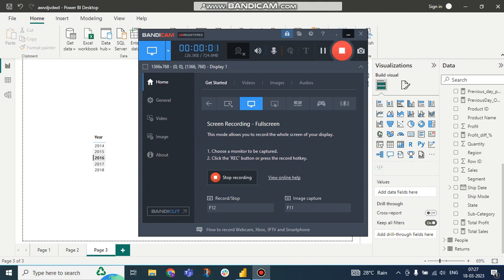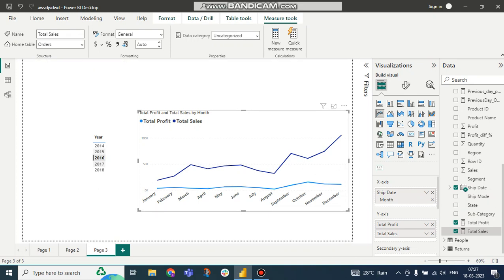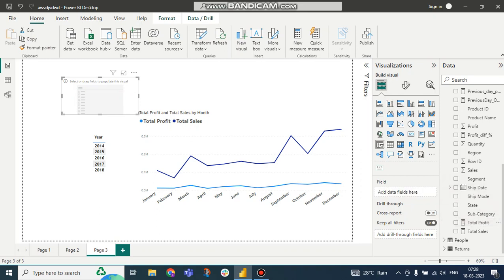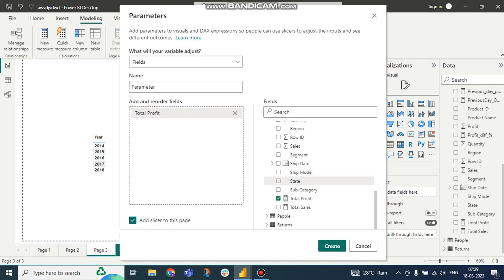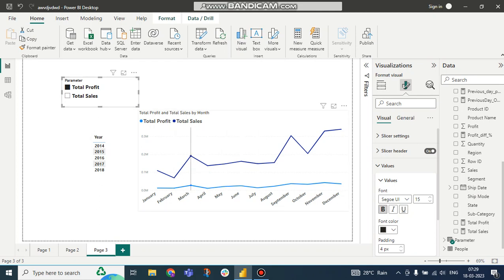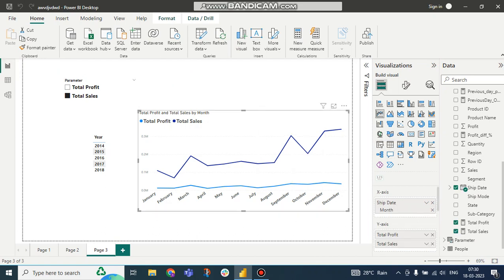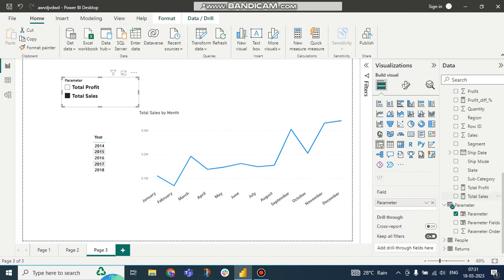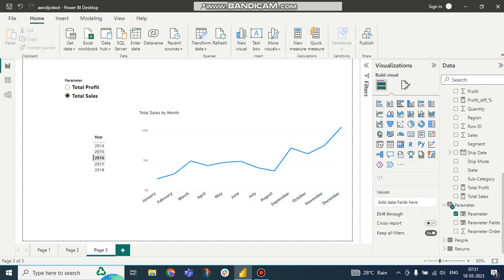45) How to create measure as a slicer in power bi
This video is about creating measure as a slicer in power bi with the help of parameter.